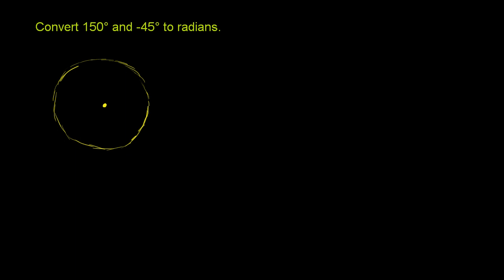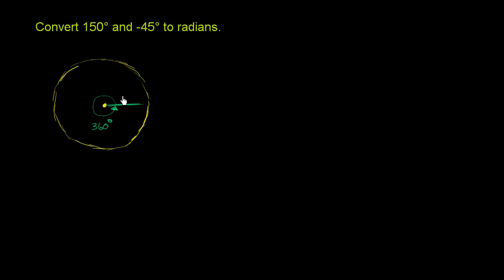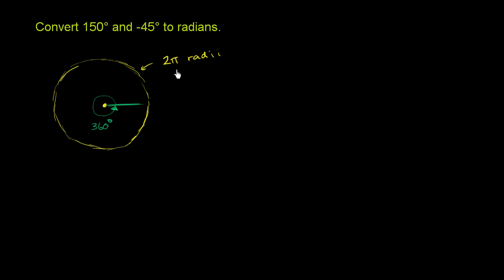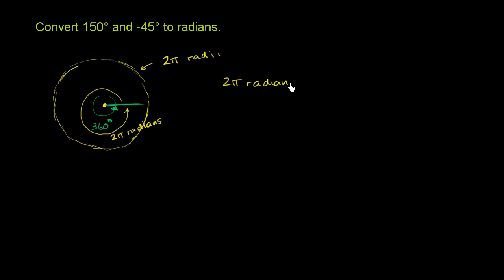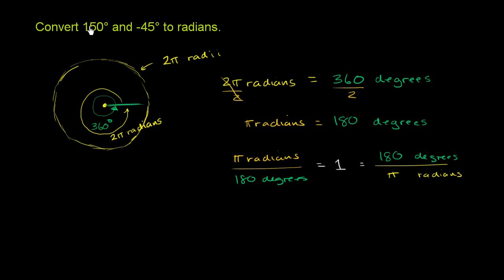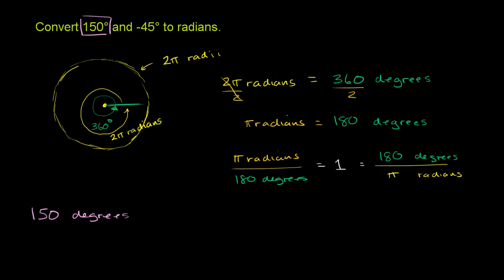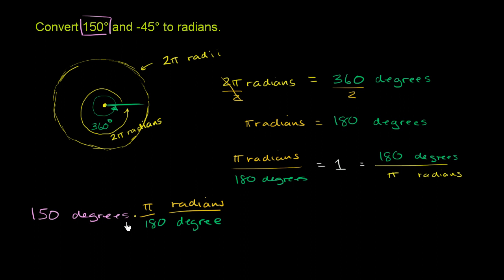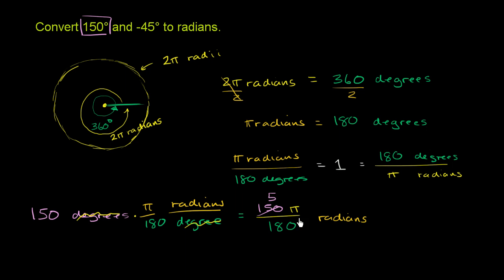Example: Converting degrees to radians | Trigonometry | Khan Academy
Worked example to help understand how we convert radians to degrees